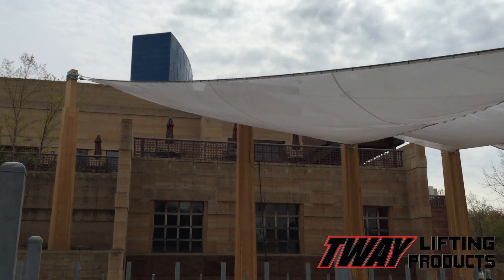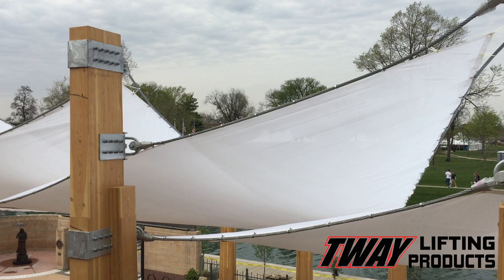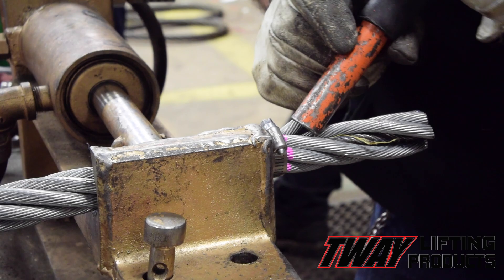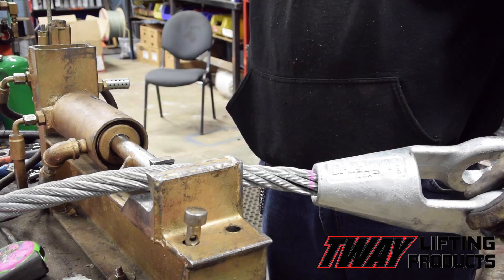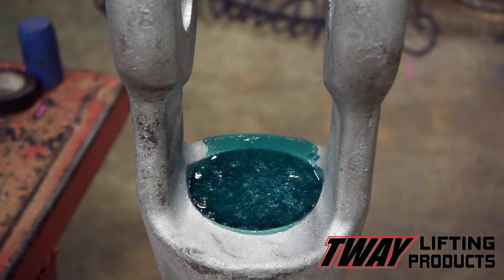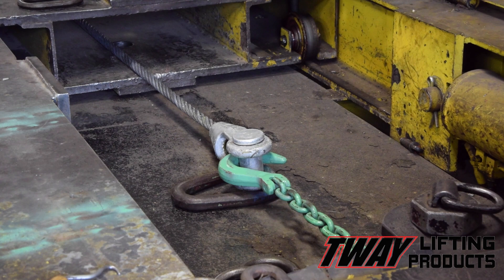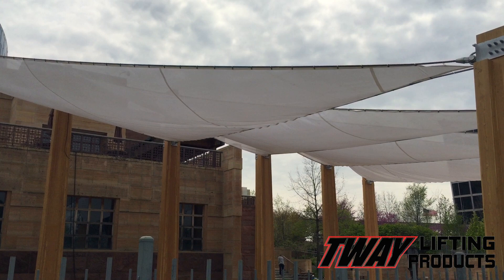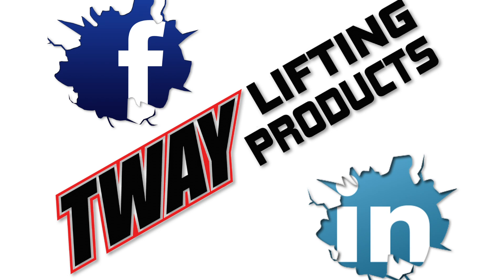Using Crosby WireLock & Spelter Sockets to create Shade Sails: Eiteljorg Museum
In this video we show you how we used Crosby WireLock and Crosby Spelter Sockets on 1 1/8" Galvanized Cable to help create the Shade Sail Structure for the Eiteljorg Museum in Indianapolis, IN.

The project was designed by architect Jonathan Hess of Browning Day Mullins Dierdorf, who also designed the main building of the museum.

The Shade Sail Structure was installed by F. A. Wilhelm Construction Co. of Indianapolis.

Narration by Dave Dugan.

for our full range of Lifting and Rigging products.